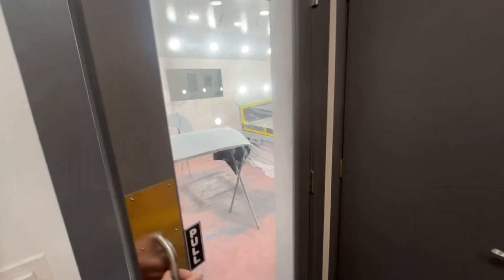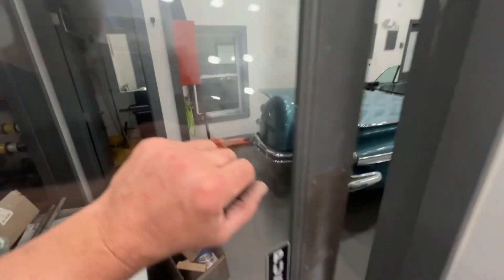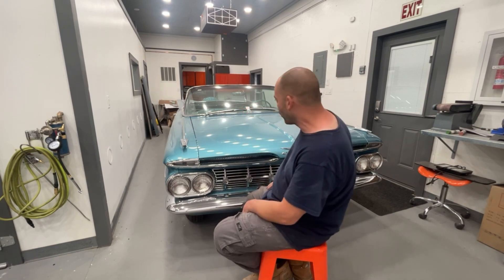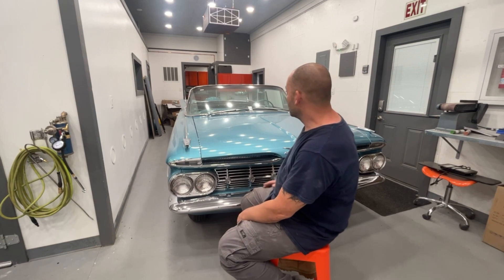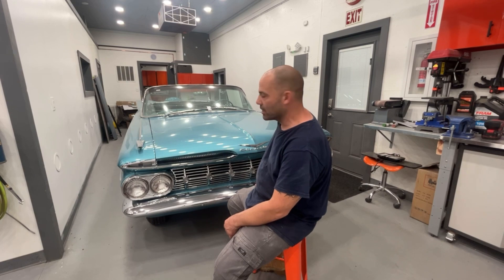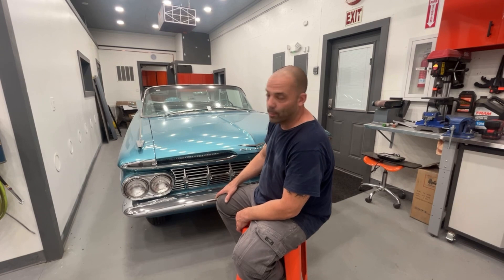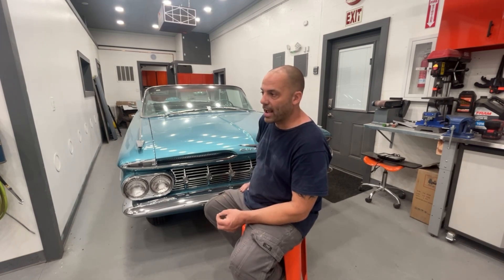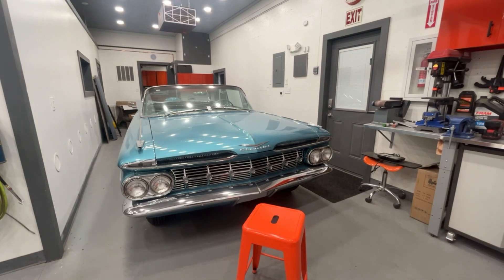I talk about what’s left to do on the 59 impala convertible and the 49 Ford pick up